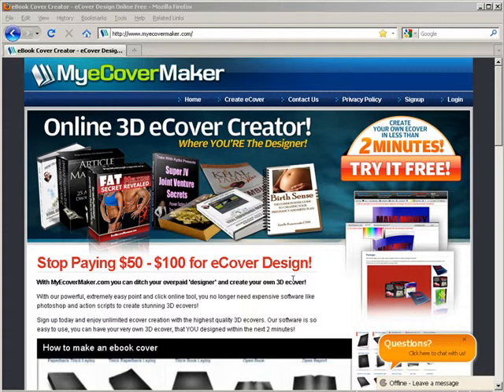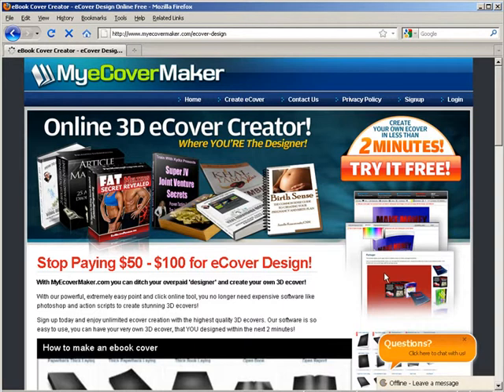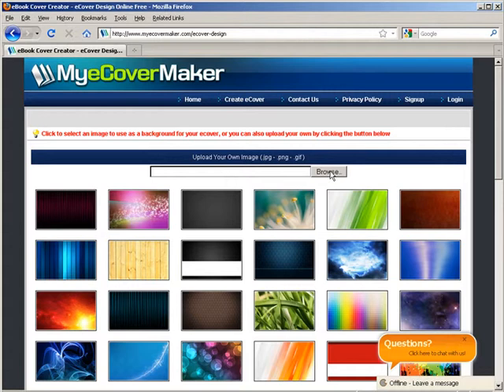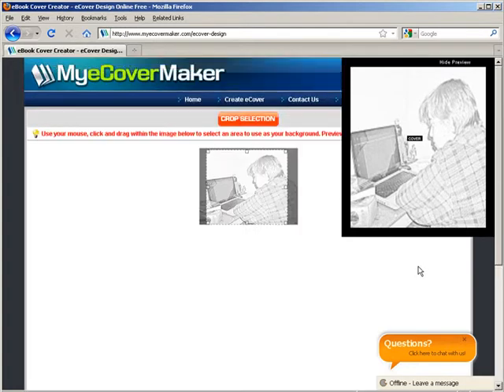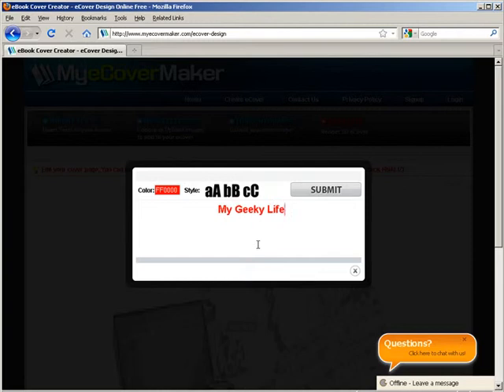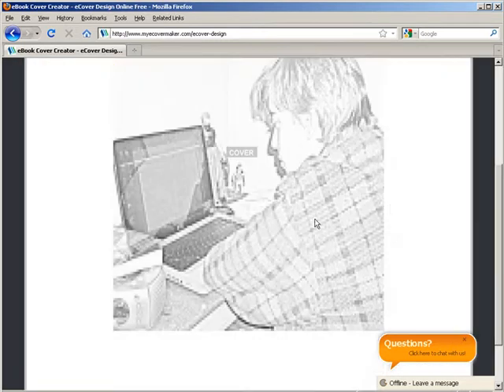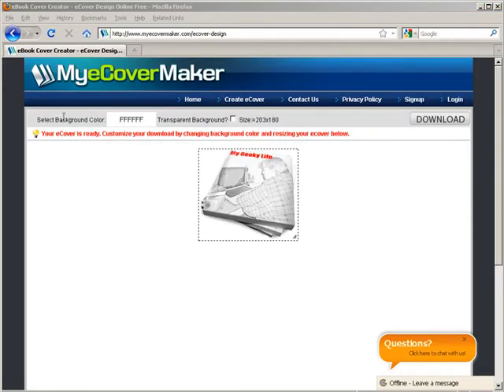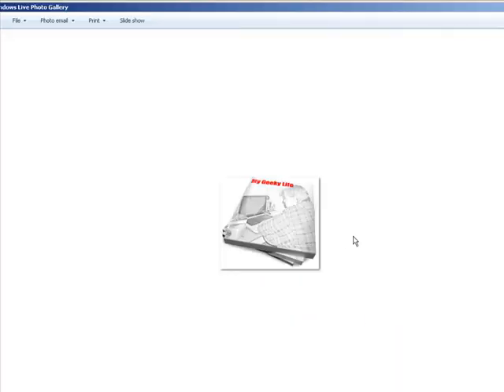How To Create Quick Ebook Covers For Free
Inside You Will Discover A Step By Step Process On How To Create Quick Ebook Covers For Free.